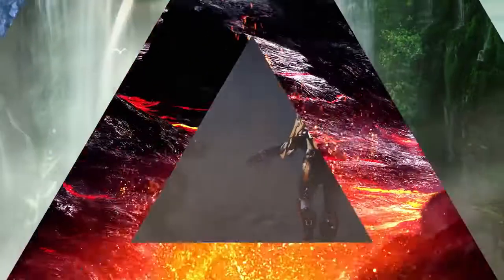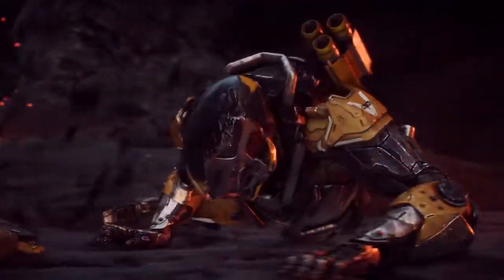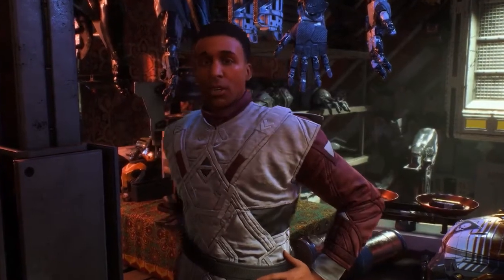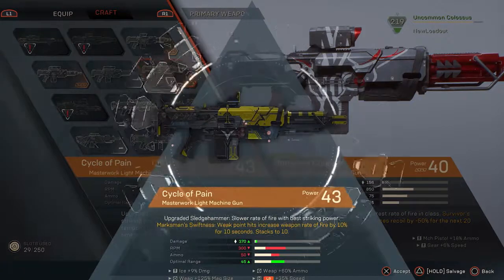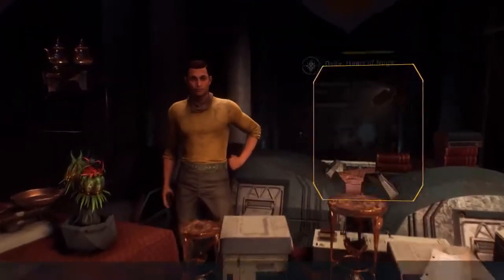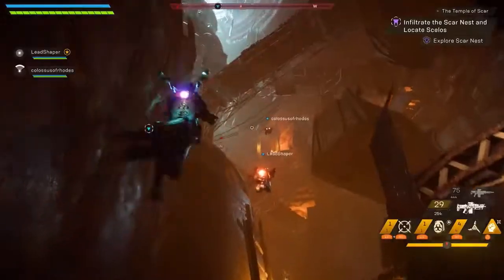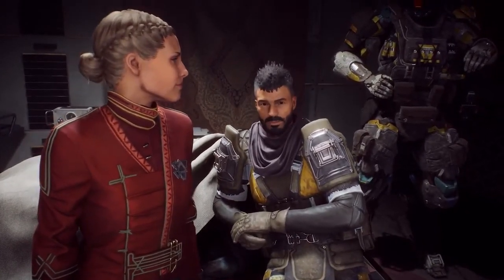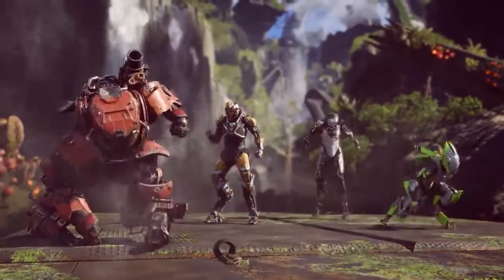Anthem This Is Anthem Gameplay Series Part 2 Endgame PS4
Anthem is an online multiplayer action role-playing video game developed by BioWare and published by Electronic Arts. The game was released worldwide for Microsoft Windows, PlayStation 4 and Xbox One on February 22, 2019.
Initial release date: January 25, 2019
Engine: Frostbite 3
Mode(s): Multiplayer
Composer: Sarah Schachner
Developers: BioWare, Bioware Austin LLC
Genres: Action role-playing game, Shooter game

Image result for anthem system requirements
Anthem PC minimum system requirements

    OS: 64-bit Windows 10.
    CPU: Intel Core i5 3570 or AMD FX-6350.
    RAM: 8GB.
    GPU: Nvidia GTX 760, AMD Radeon 7970 / R9280X.
    GPU RAM: 2GB Video Memory.
    Hard drive: At least 50 GB of free space.
    DirectX: DirectX 11.

Anthem combines third-person shooter and action role-playing game elements in a "contiguous open world" shared with up to three other players. Each player takes the role of a Freelancer donning fully customizable exosuits called Javelins.

Anthem features four unique Javelin variants which the player unlocks while progressing through the game. Each Javelin features unique attributes and abilities that encourage different styles of play and evoke classic role-playing game character archetypes[clarification needed]. The Ranger is the Javelin players begin the game with, and is considered the "all-around master of combat"; the Colossus is the largest and slowest, but the most resilient and features a large shield to absorb attacks or hit enemies; the Interceptor is the fastest and most agile, specializing in quick close-quarters melee strikes; and the Storm is the least armored, but can remain airborne the longest, allowing it to attack from a distance with blasts of elemental energies.

Players can build relationships with various non-playable characters, but they cannot establish romantic relationships with them, as was common of previous BioWare games.The central meeting point of the game takes place in Fort Tarsis. It serves as a fortified settlement against the threats of the outside world and is the point where the player goes to receive new missions and freelance assignments. It is a melting pot where all the different factions of the game meet, including the Sentinels, Corvus, Cyphers, and Arcanists.

The game features both single-player and co-operative multiplayer elements in a "shared world" that can have up to four squad members per team. Teams can fight beasts and marauders while exploring lost ruins and experiencing massive, world-altering terrain occurrences, such as "Shaper Storms".

Don't forget to support by giving a ...